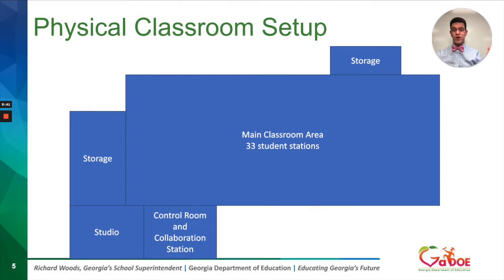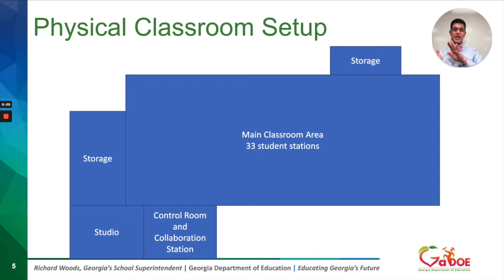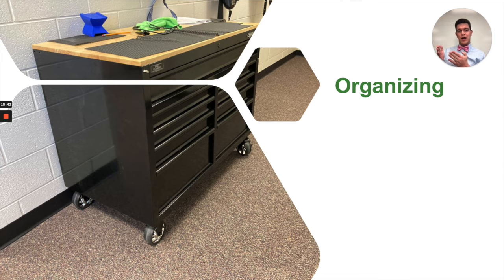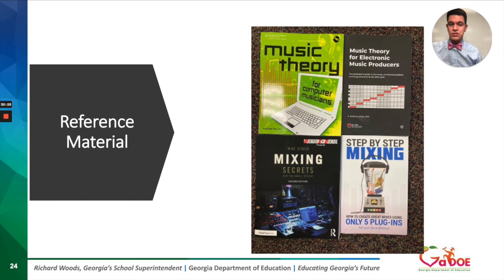Music Technology Community Webinar #2: Classroom and Curriculum